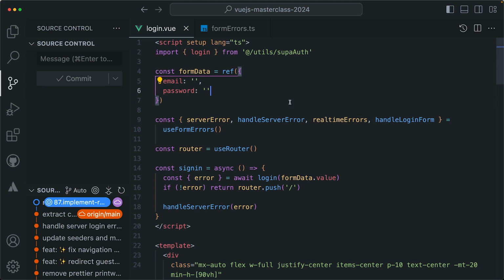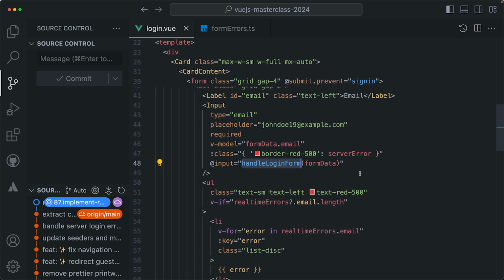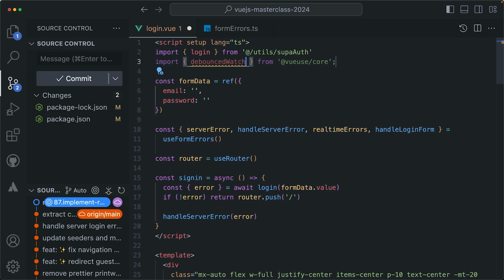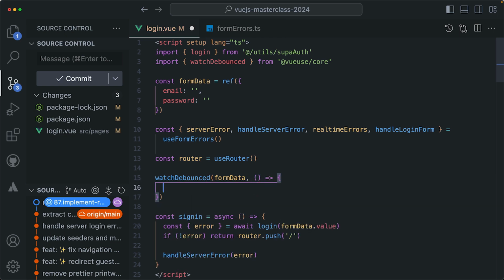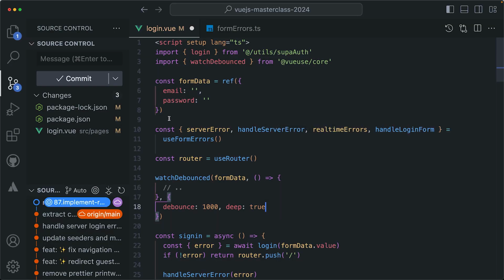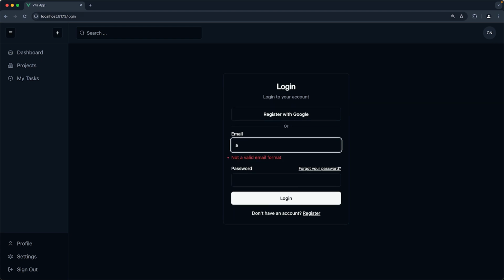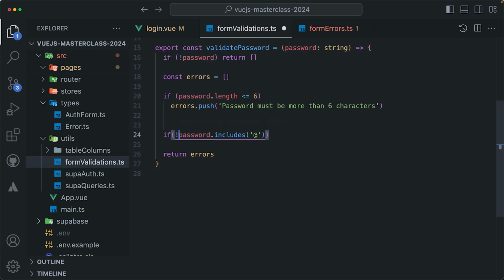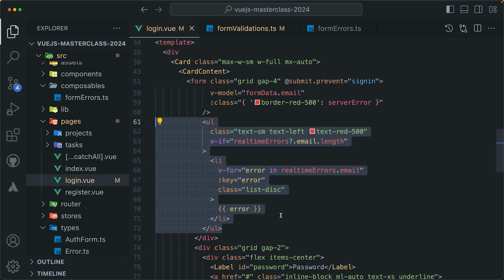22 Use watchDebounced from VueUse